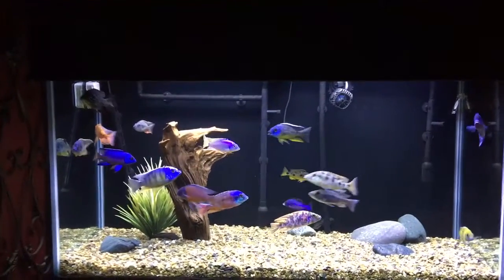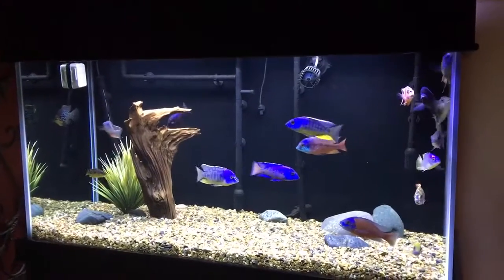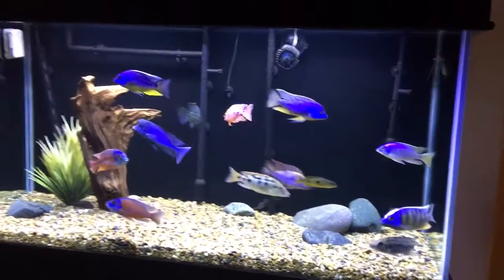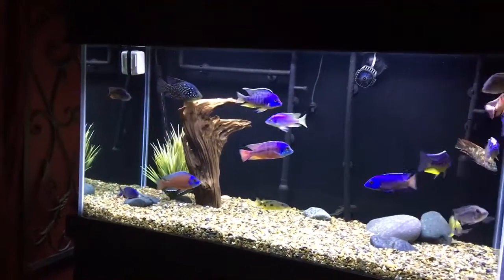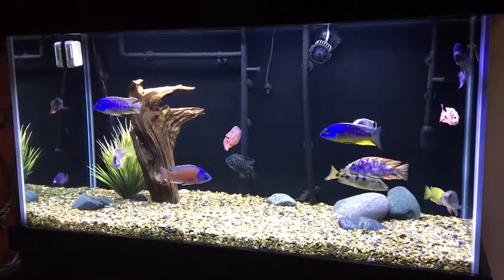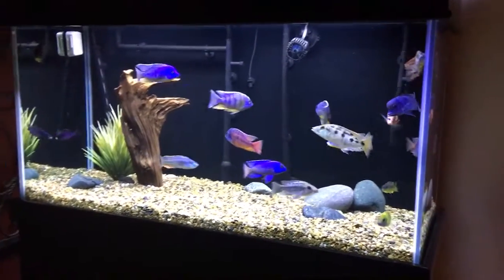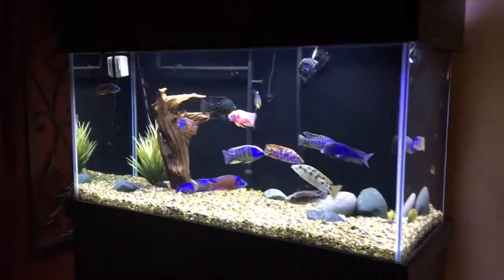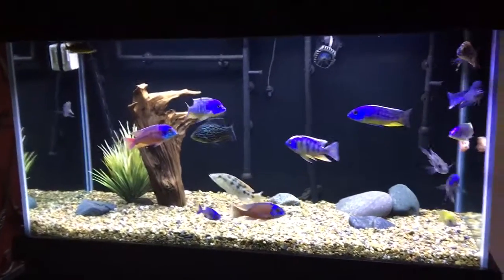Marineland 265G seal failure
Update on settlement and tank plans.